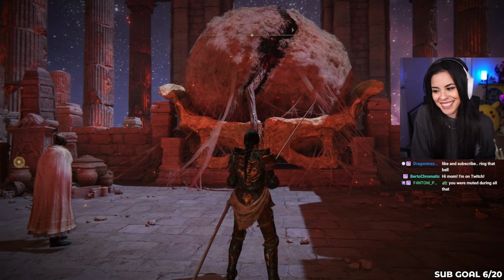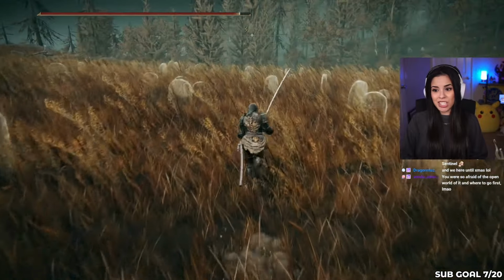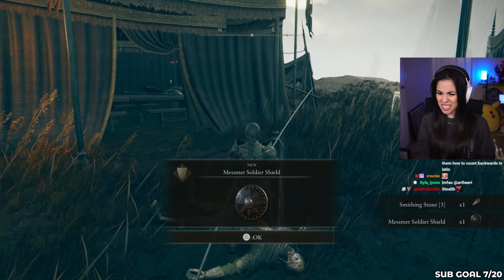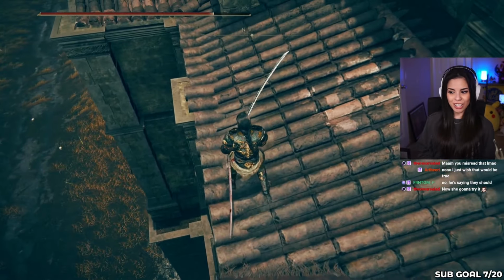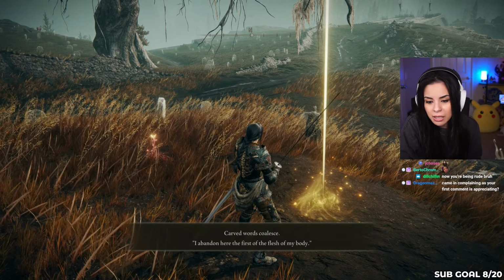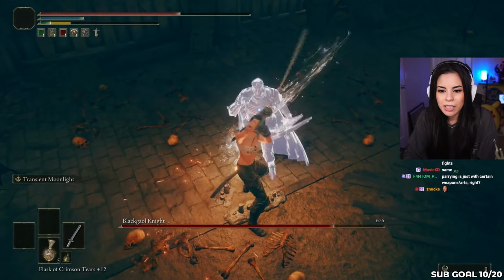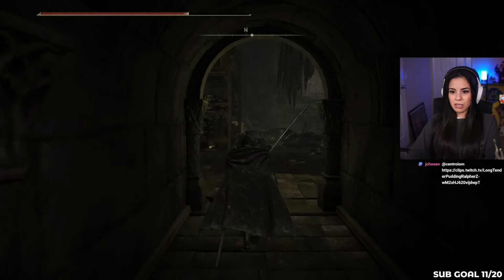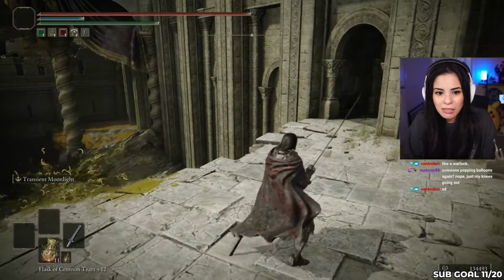THE ELDEN RING DLC HAS ARRIVED! | Elden Ring DLC Shadow of the Erdtree: First Playthrough - Part 1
🌸 FULL, UNEDITED PLAYTHROUGHS

THE DLC IS FINALLY HERE! After 6 months of playing Elden Ring and all of our crazy challenge builds, I'm so excited to check out what the DLC has to offer! I'm excited to have you along for the journey!

Originally streamed on Twitch on 06/20/24

Edited by Tony

00:00:00 - Intro
00:03:07 - Erdtree Journey Begins
00:30:27 - Roaming Fire Guy
00:37:00 - Gravesite Plain Exploration
00:47:43 - Blackgaol Knight
01:12:30 - Belurat, Tower Settlement